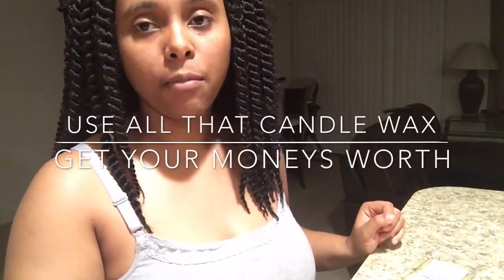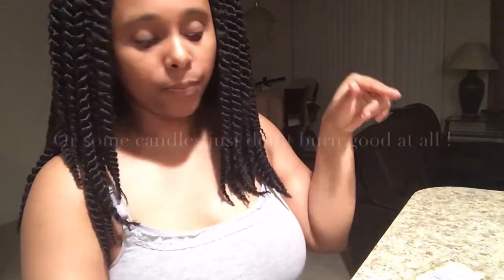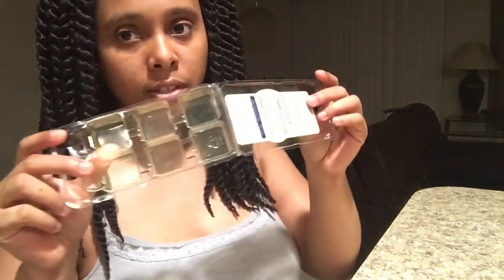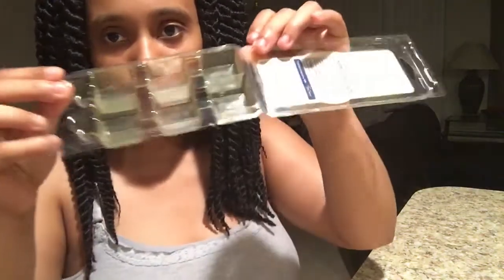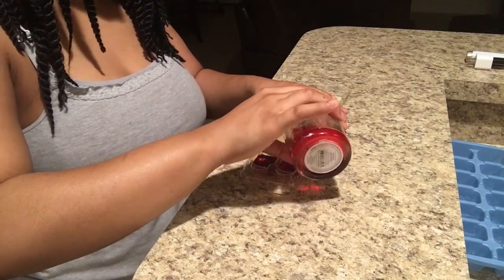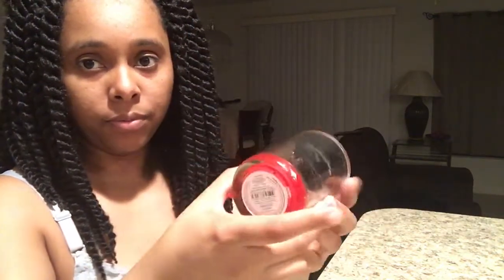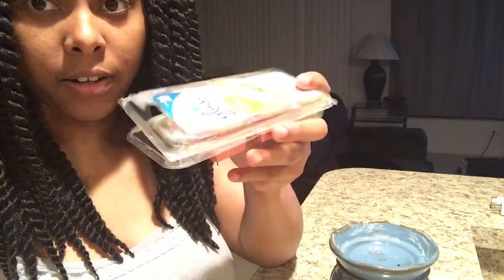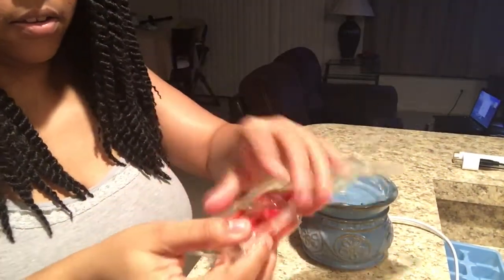How to use the remaining candle wax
Didn't burn up all the wax in that candle? You spent good money on candles and there is still wax at the bottom of the jar ? Watch now to get your moneys worth.
Empties ? daily vlogs / daily vlog / vloggers /vlogging /